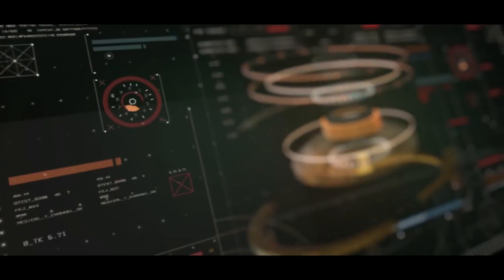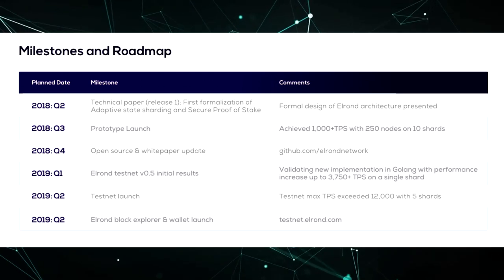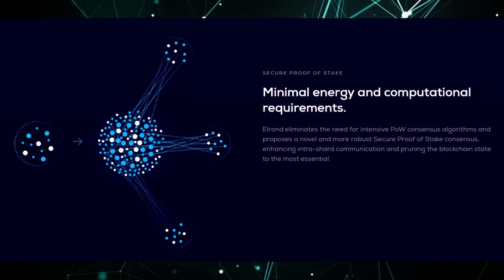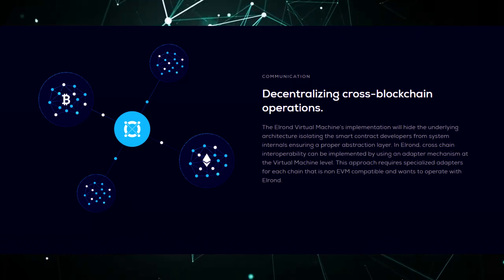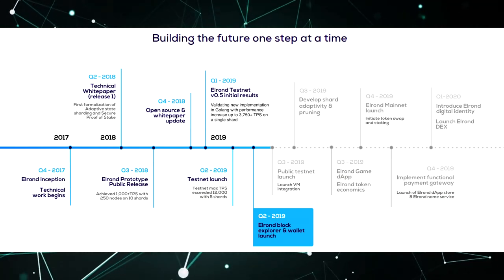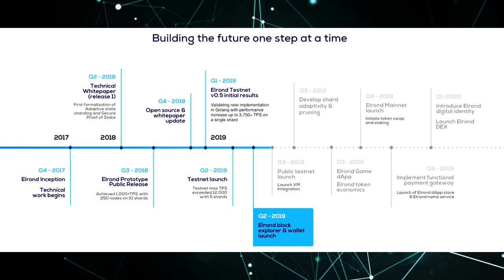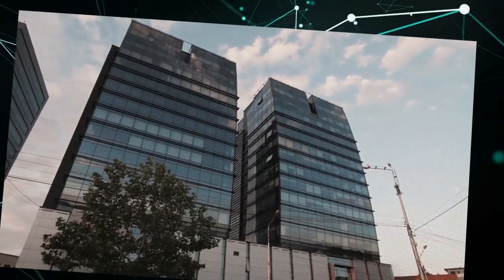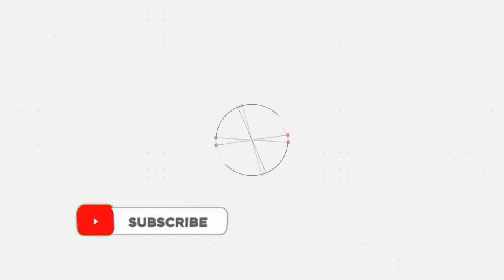Elrond - A Highly Scalable Public Blockchain via Adaptive State Sharding and Secure PoS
Elrond Network's main goal is to achieve 10,000 transactions per second in their blockchain network by using techniques such as adaptive state sharding and secure proof of stake. It is the latest Binance Launchpad IEO that was just recently announced in June 2019. Some similar projects include Ethereum, Zilliqa, and Algorand. They already have a testnet up and running and aim to have the Elrond main net out by Q4 of 2019. For more info about the Elrond blockchain project going to the website or reading the whitepaper

➡️➡️➡️Useful links:⬅️⬅️⬅️

My ETH wallet: 0xF83A8074a017ACB923B46464504bDda79c0bd37c
My BTC wallet: 12oYbPQQ7CZMnJYmW1VZHpJkL9XYpH2T3G
My XLM wallet: GCZASKQFP752FUYNJAEIUHCAFSJNDBZSFUGECVFOROR3HWT2KIV2G2HZ